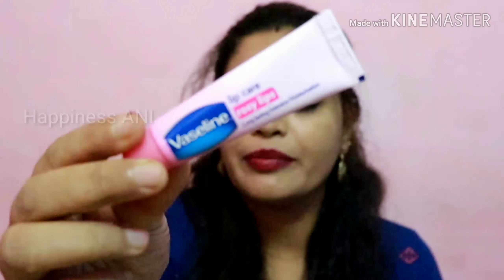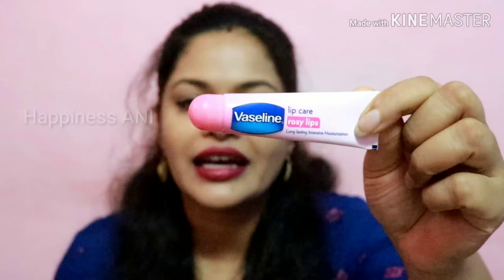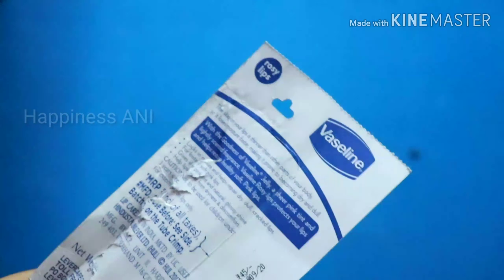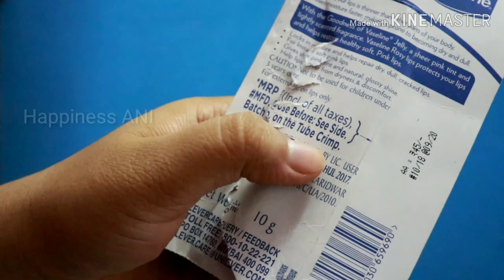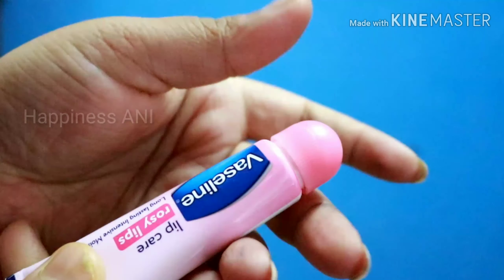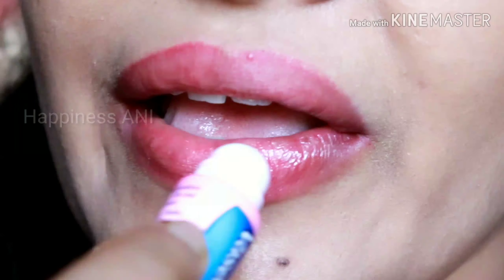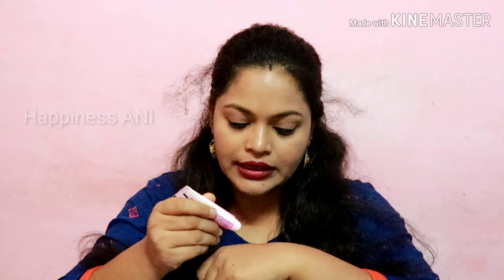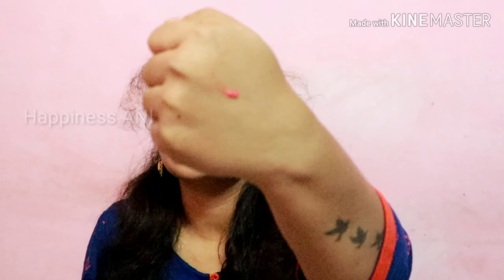Vaseline Rosy Lip care Review in Hindi